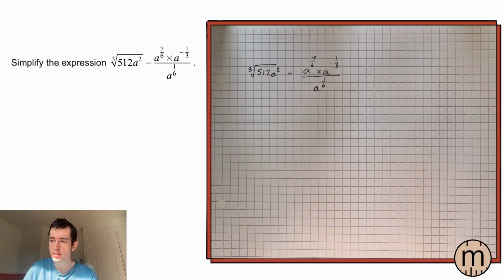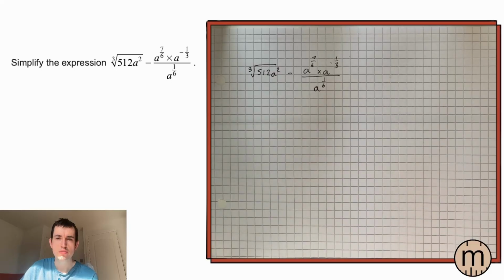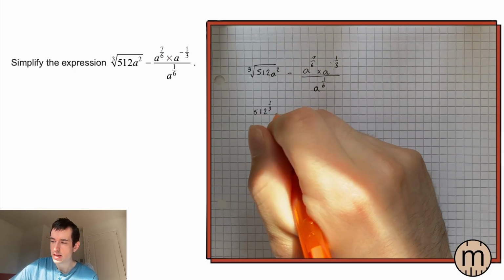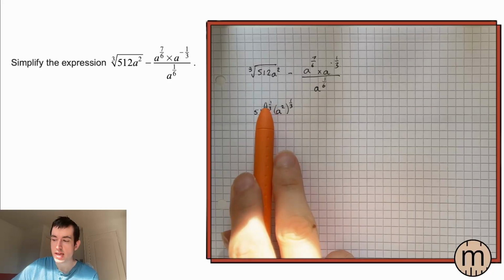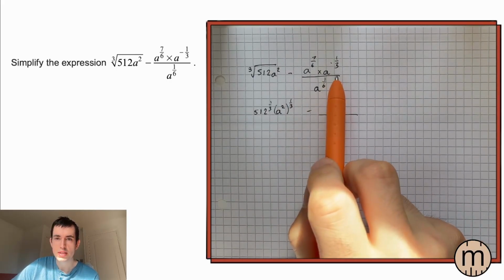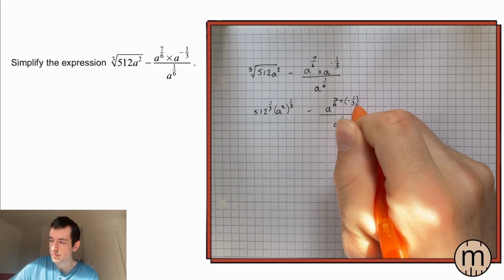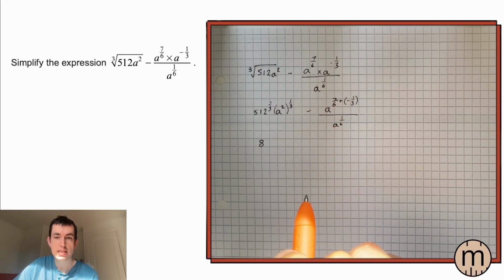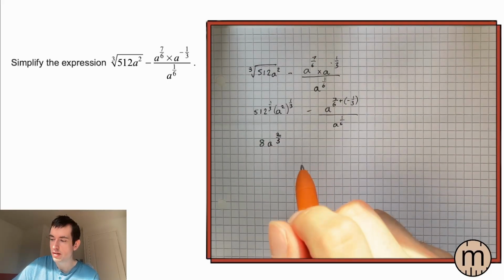Make Sure You Understand the Laws of Indices! [WJEC]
WJEC 2023 AS Paper 1 Question 5

Something that some of my students still don't understand is the laws of indices in questions that are slightly more complex. Make sure you understand how the rules work so when you are presented with a tricky simplification in the middle of a question you know what to do!

mathsrules.co.uk